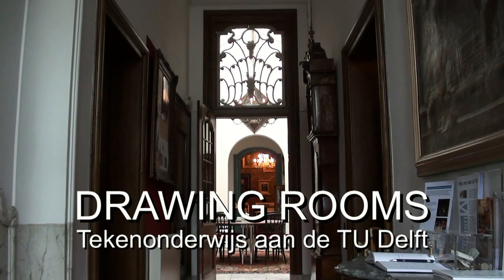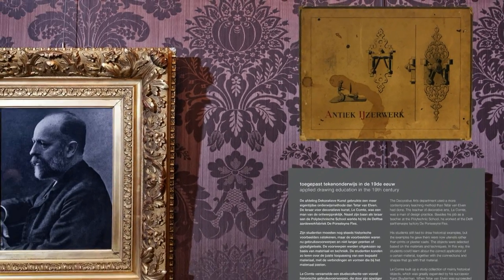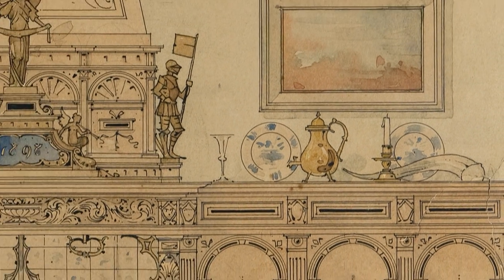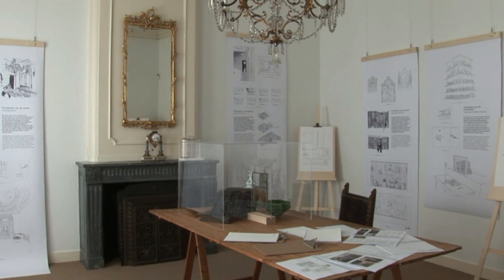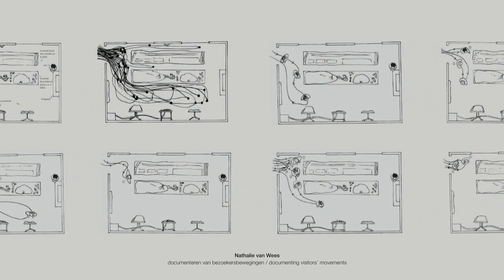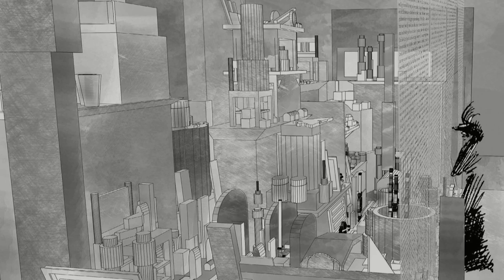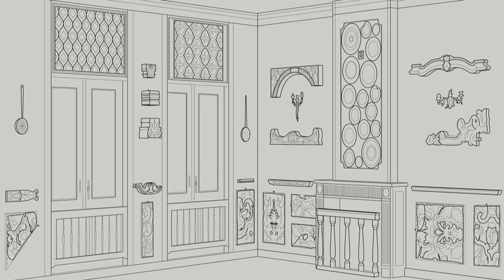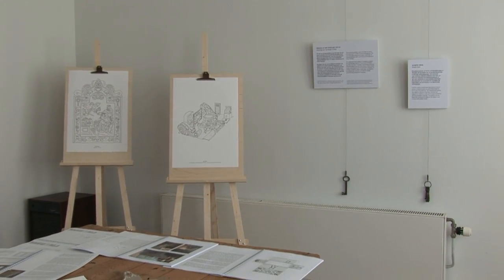Drawing Rooms - the exhibition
This video informs you in detail about the exhibition Drawing Rooms, exhibited in Museum Paul Tetar van Elven from March 14 till September 27, 2020. In cooperation with TU Delft Library and Faculty of Architecture & the Built Environment.
Besides being an artist, Tétar van Elven had a career as a drawing teacher at the Koninklijke Akademie (Royal Academy) and the Polytechnische School (Polytechnic School) that spanned 40 years. These historical ties between the museum and Delft University of Technology have led to a cooperative relationship in which Tétar van Elven’s teaching practice is linked to current teaching. Drawing as a method of teaching is the link here.